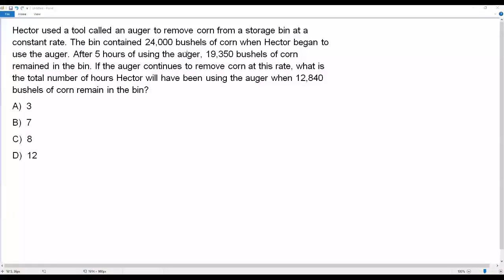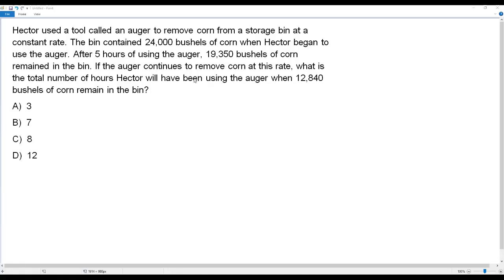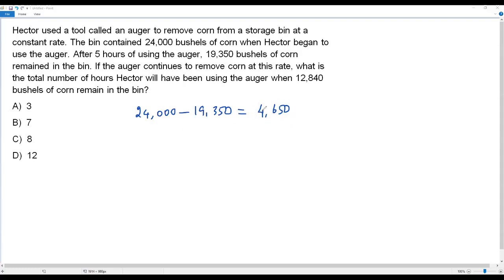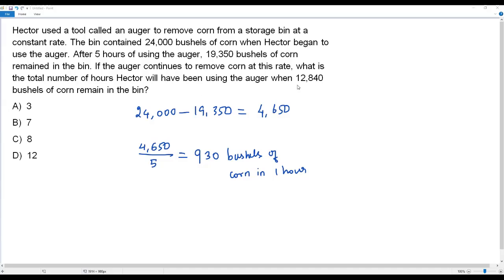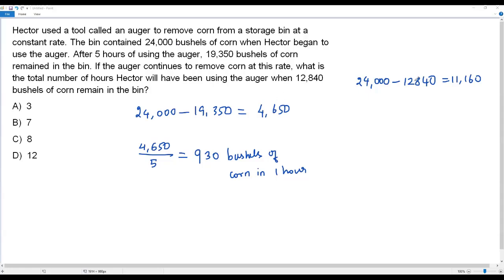SAT Math (Rates)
Hector used a tool called an auger to remove corn from a storage bin at a constant rate. The bin contained 24,000 bushels of corn when Hector began to use the auger. After 5 hours of using the auger, 19,350 bushels of corn remained in the bin. If the auger continues to remove corn at this rate, what is the total number of hours Hector will have been using the auger when 12,840 bushels  of corn remain in the bin?

A)  3
B)  7
C)  8
D)  12